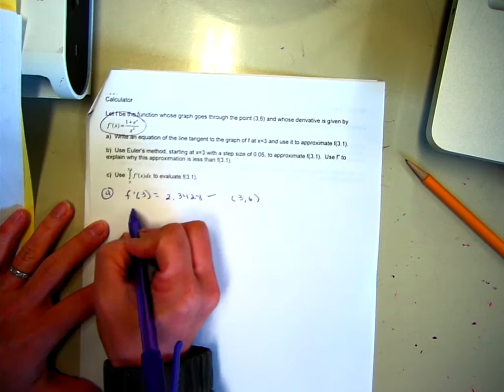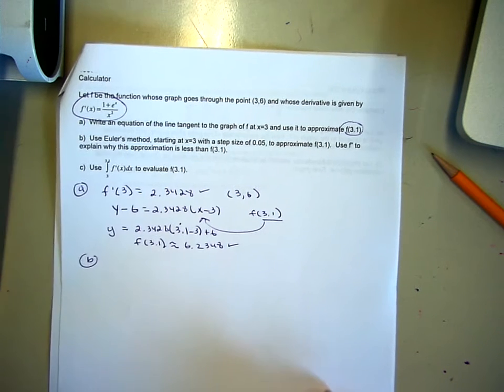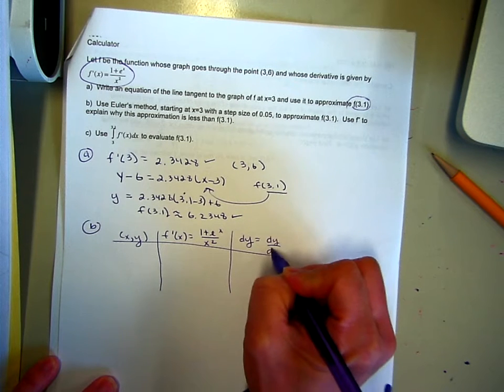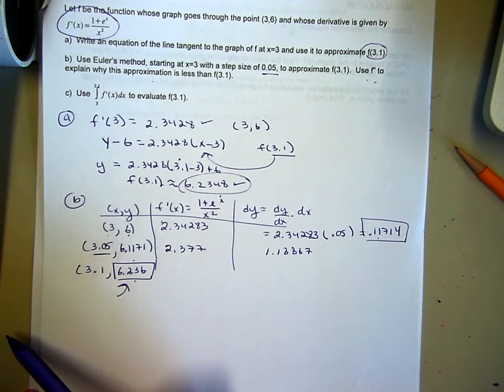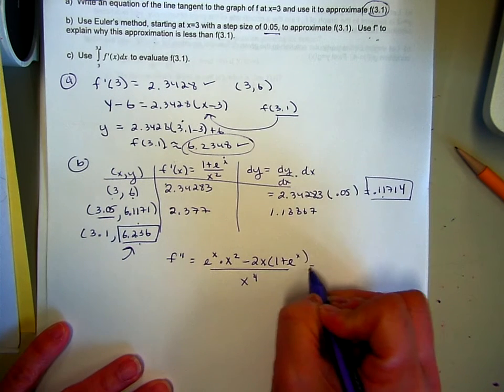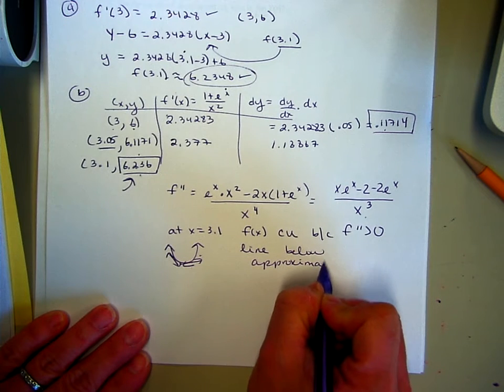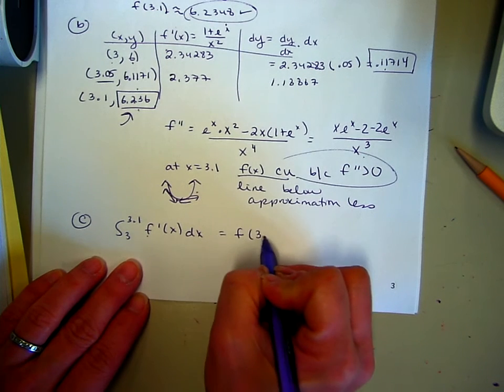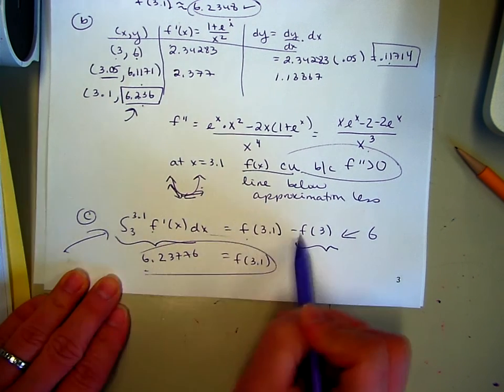DiffEQ pg 3